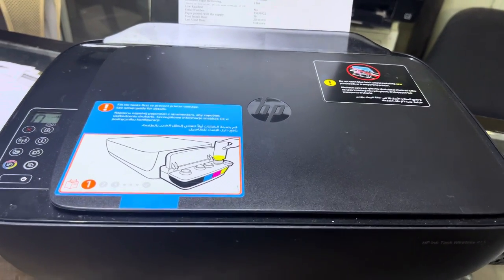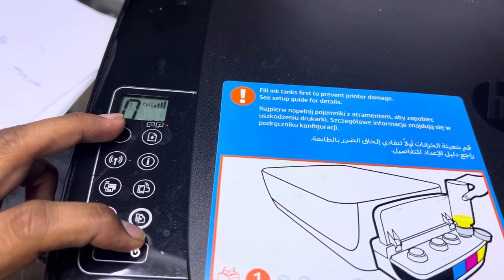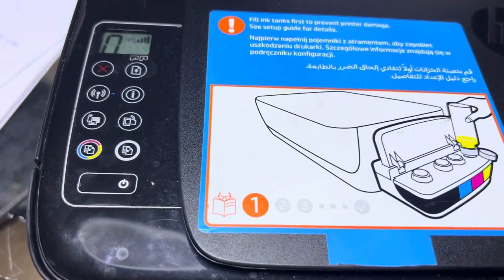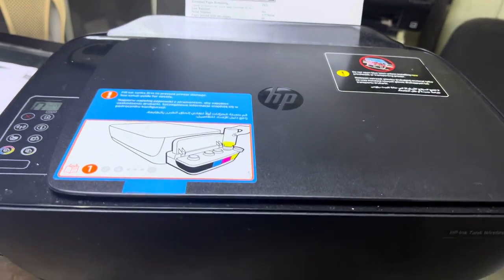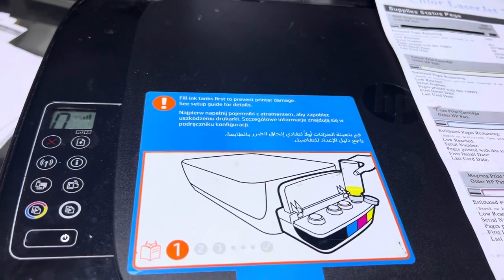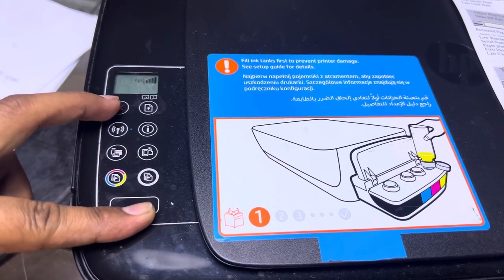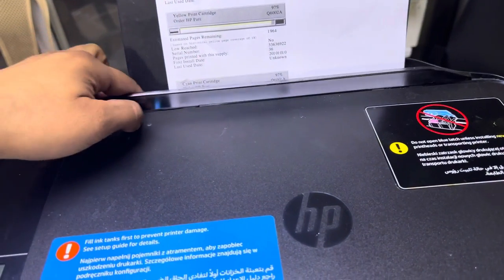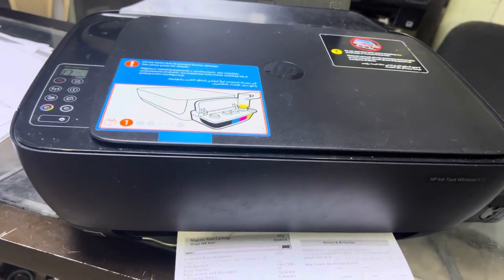How to Fix HP Ink Tank Wireless 415 Printer Ink Light Blinking Issue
In this video tutorial I demonstrated about ink lights blinking issue in HP Ink Tank Wireless 415 Printer. You may fix your HP Ink Tank Wireless 415 Printer at home after watching this video.

Bilal's Workshop - Technologist and Vlogger